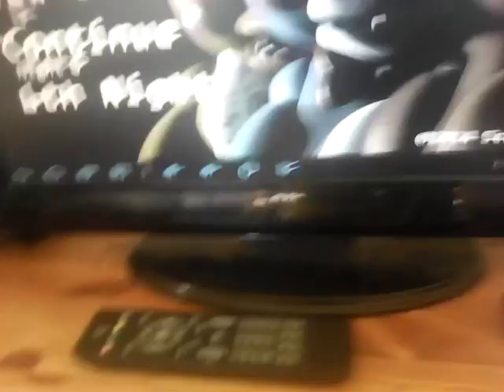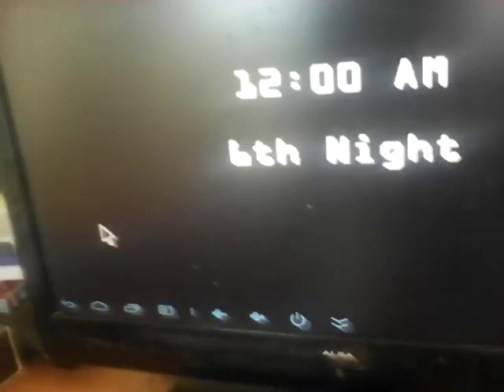Really cool FNaF Stuff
The Marionette burps a lot!!! Lol XD :D